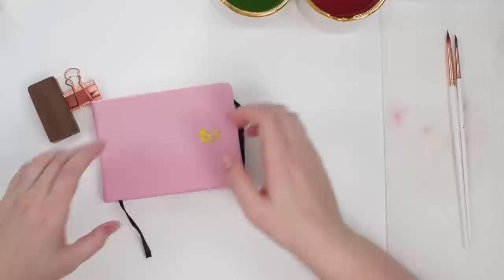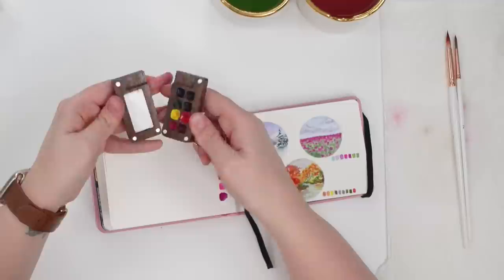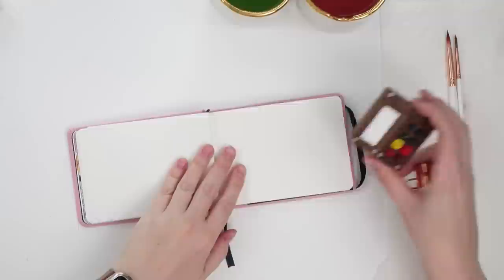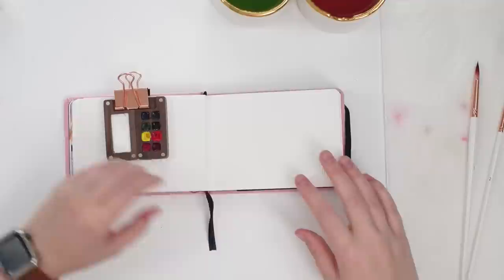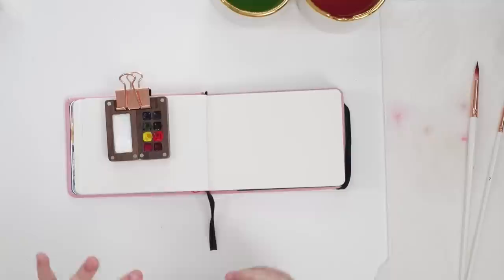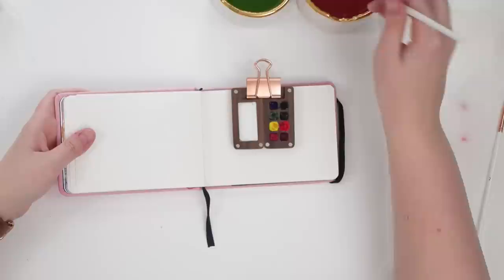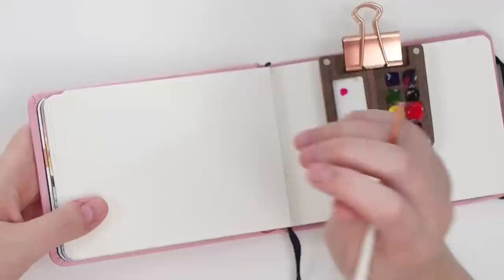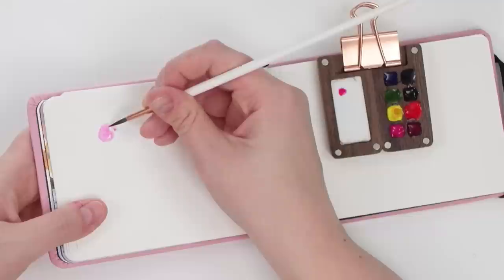How To Paint Tiny Watercolour Bouquets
Small Wooden Palette

Top 5 W&N Cotman Colours To Start With As A Beginner:
- Permanent Rose
- Cadmium Yellow
- Turquoise

My next 5 choices would be:
- Dioxazine Purple
- Sap Green
- Prussian Blue
- Burnt Umber
- Black